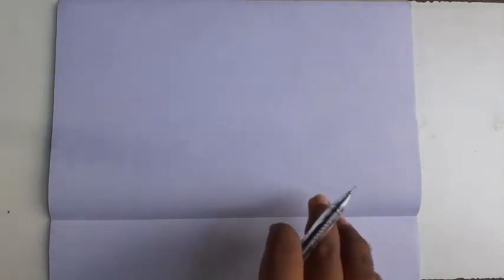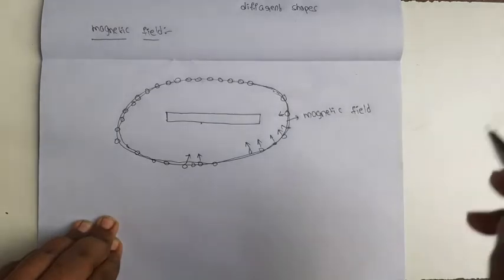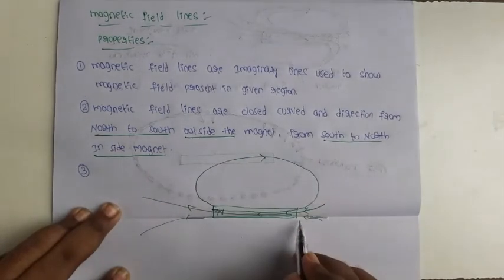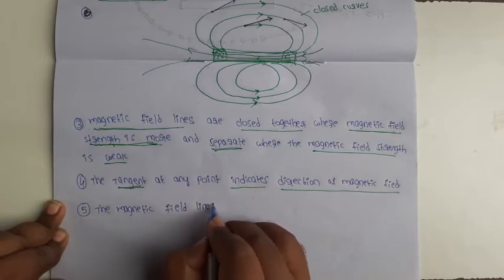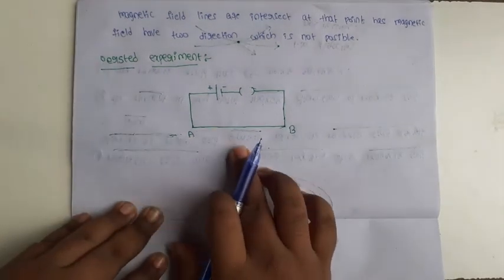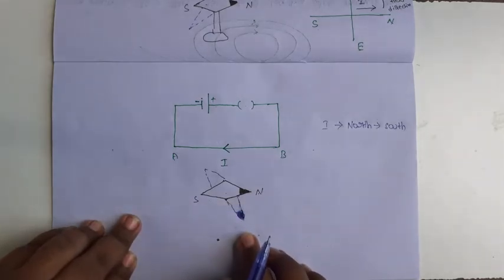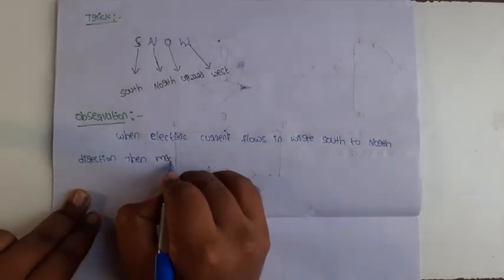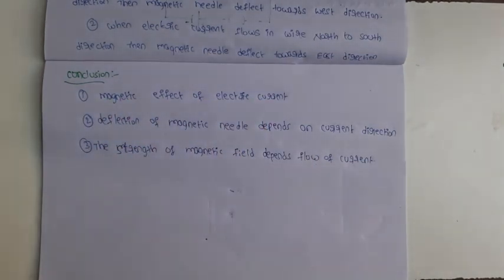properties of magnetic field lines $ oersted experiment/L-02/Magnetic effects of Eletric current